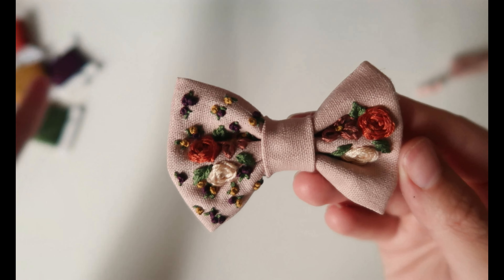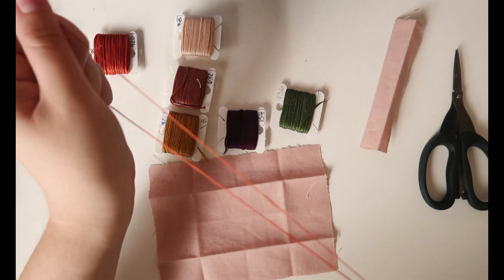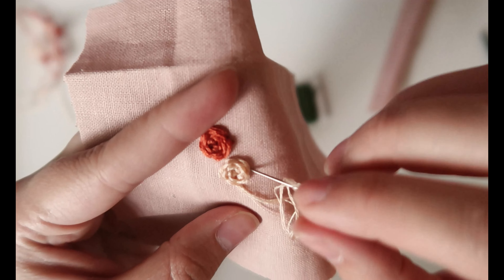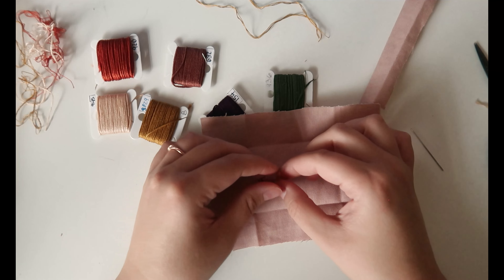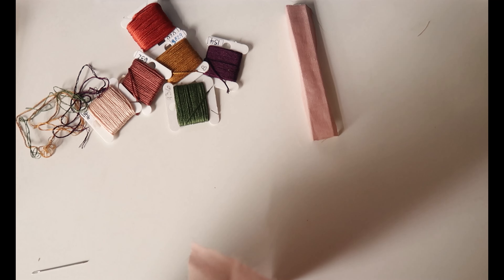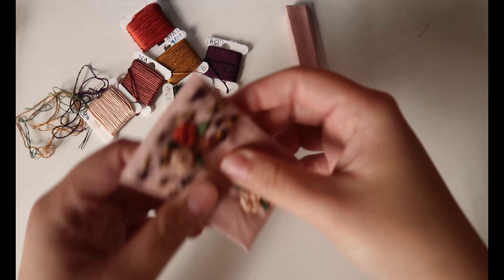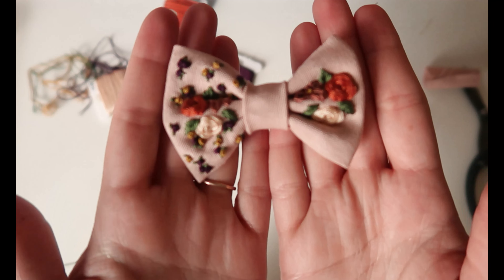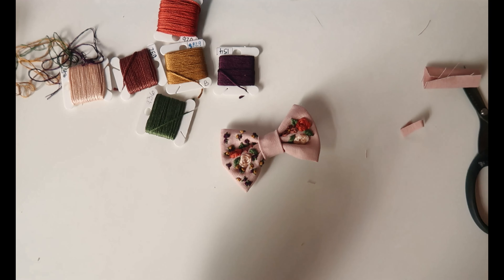*NEW* EMBROIDERY HAIR BOW TUTORIAL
Hey Friends and happy Tuesday!
Today's video is a tutorial on the classic style hair bow that I used to sell in my shop! I hope you enjoy this video and find it helpful:)
If you re-create this hair bow, be sure to tag me on instagram so I can see!!
I mentioned this in the video but just incase it was missed, I will be posting every other Tuesday during the summer instead of every Tuesday, if you have any video requests leave them below!
See you all in a couple weeks!

-Michelle

Linen From FabricStore.com